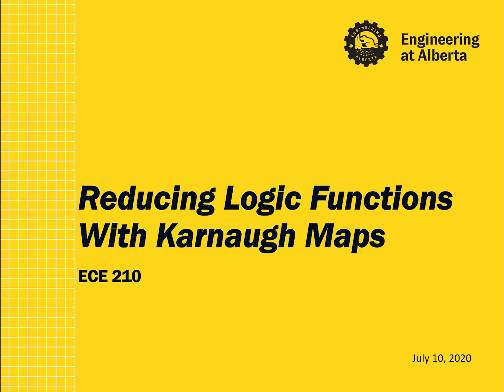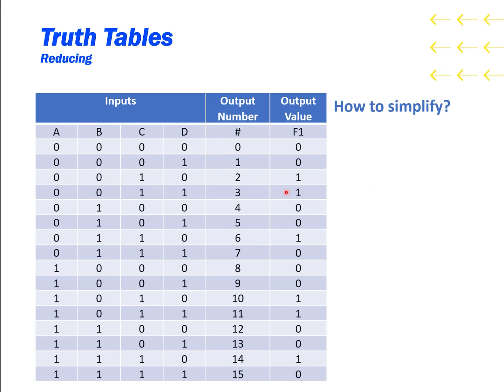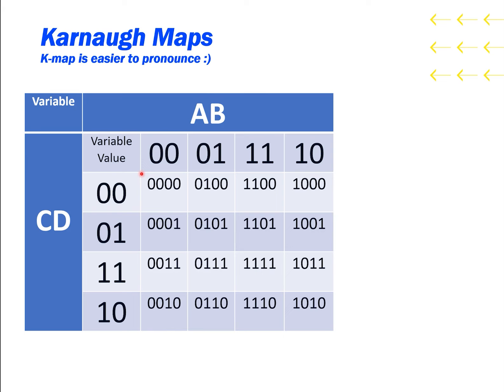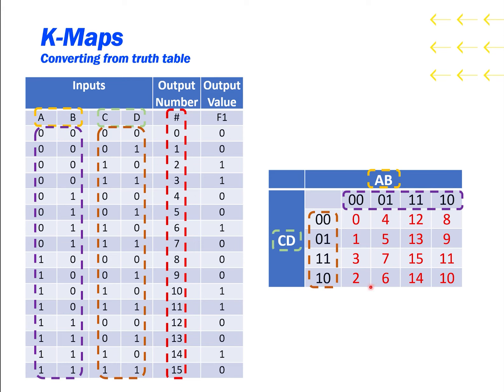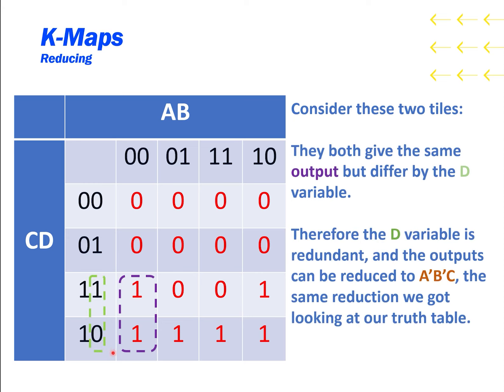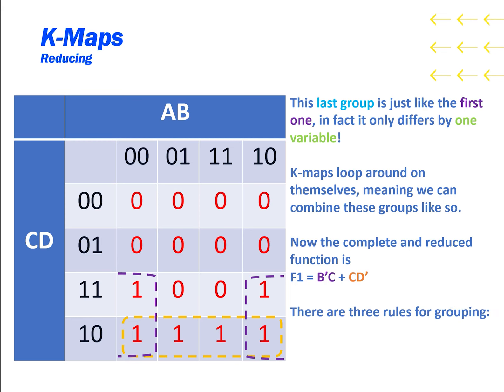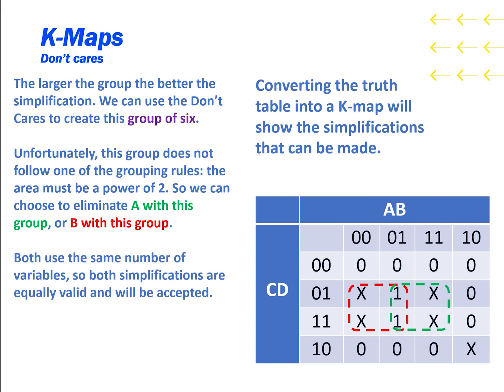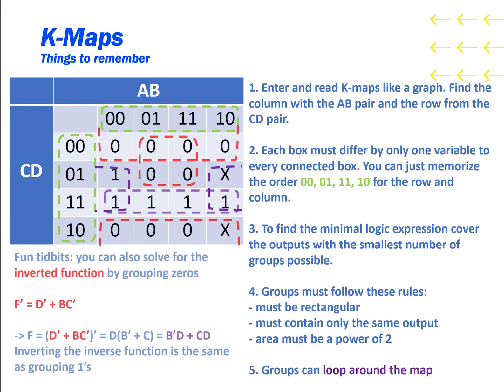Introduction to Karnaugh Maps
ECE 210 Introduction to Digital Logic Design

Video production: Tolu Adekunle, George (Isaak) Coleman, Liam Dicke, Purvish Jajal, Howard Lin, Jo-Sheen Yen, and Sun Woo Yu